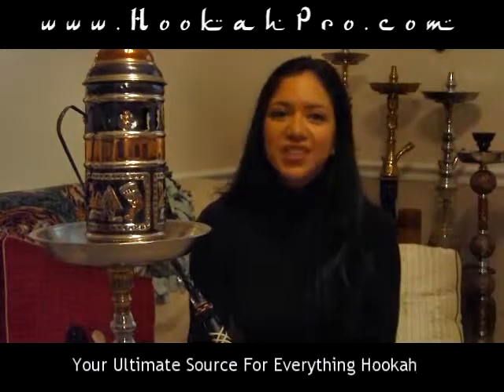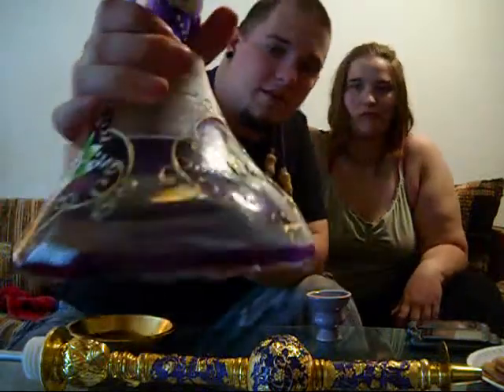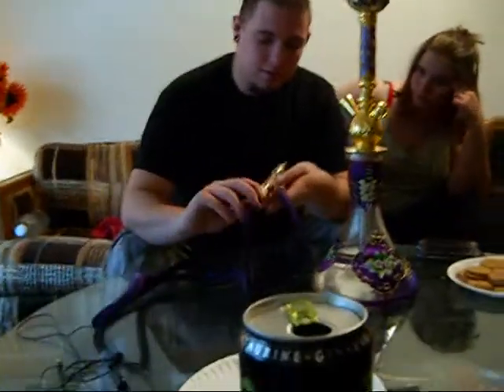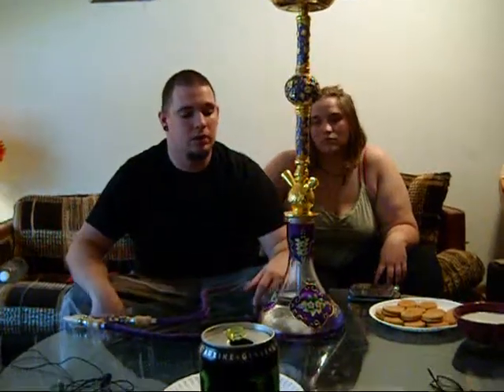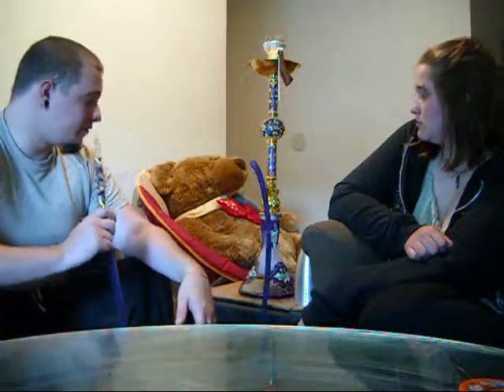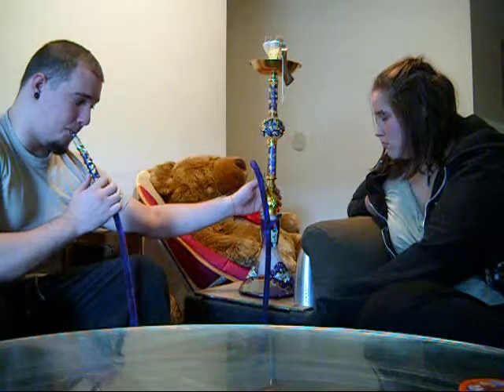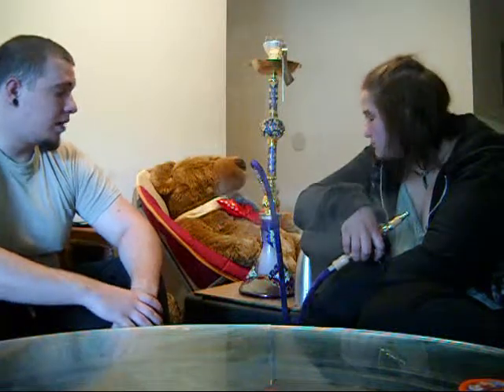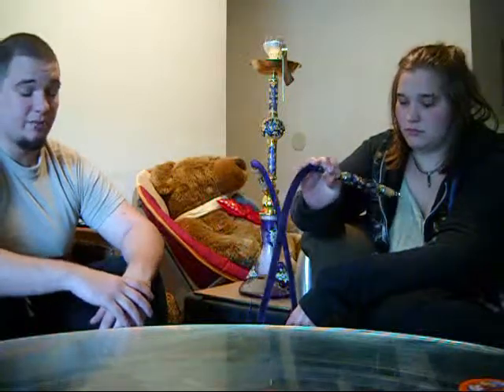Review: 26" Mya Gyro - HookahPro.com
Edit to this vid-
After talking to the guy at the shop and doing some research of my own.. I'm really upset with myself of how stupid I was buying this. The Vase is handmade, but the stem is a Mya Gyro stem and the hose is a Mya Cloisonne. Oh well, I only paid $81 with tax for a $100 Mya.